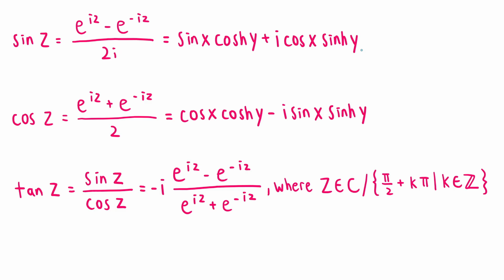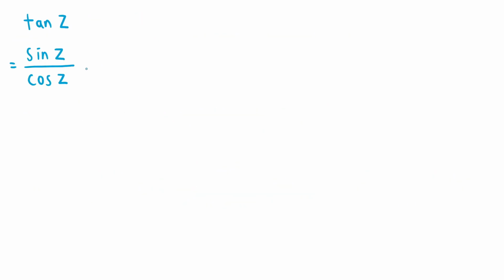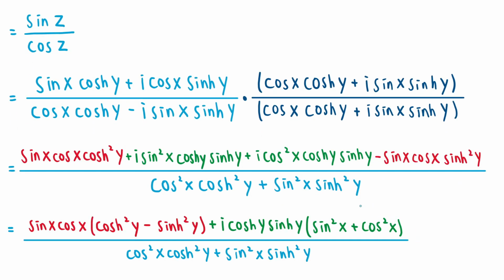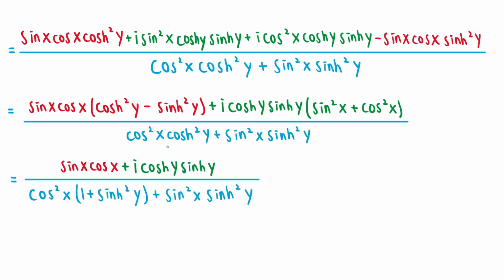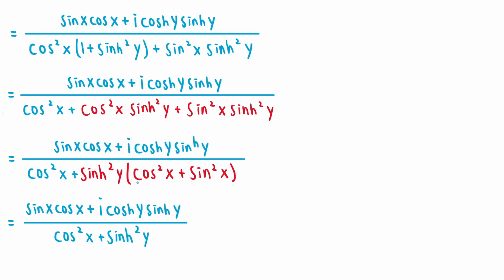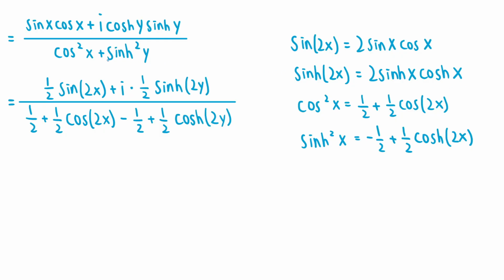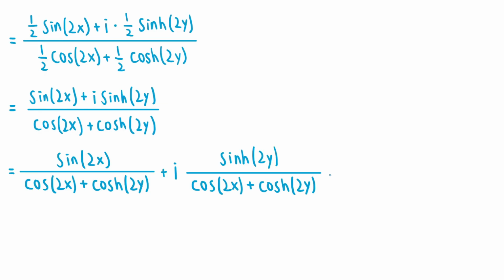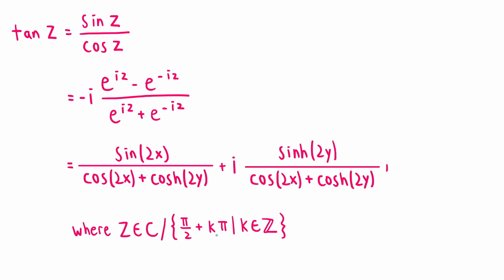tan(z) in Cartersian Form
We derive the definition of tan(z) in terms of its real and imaginary parts, where z is the complex number x+iy.